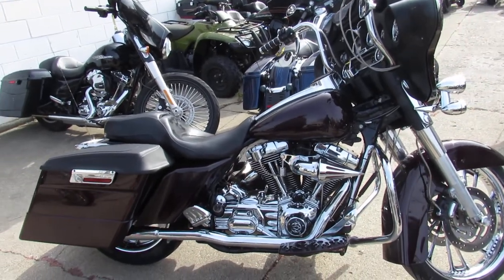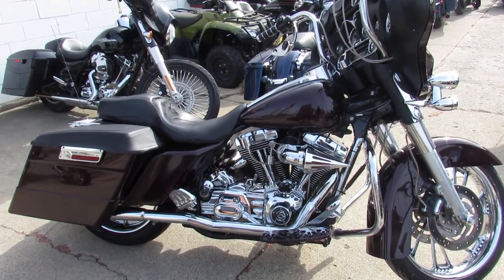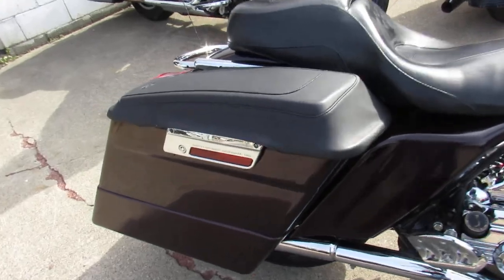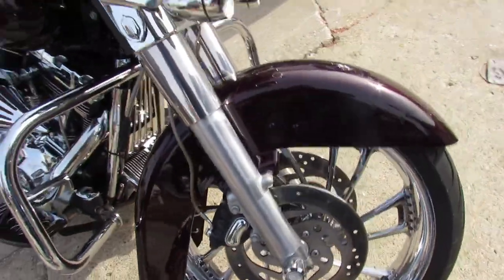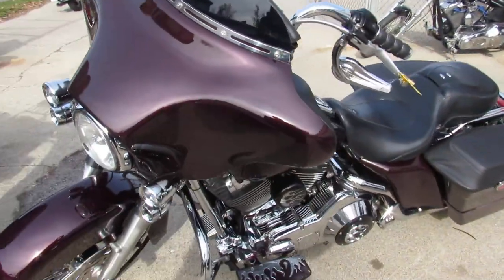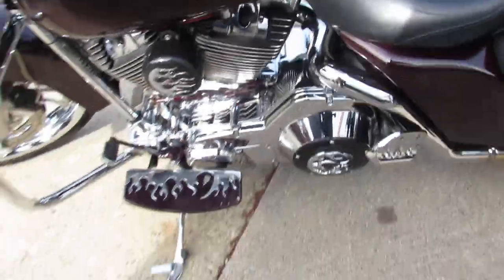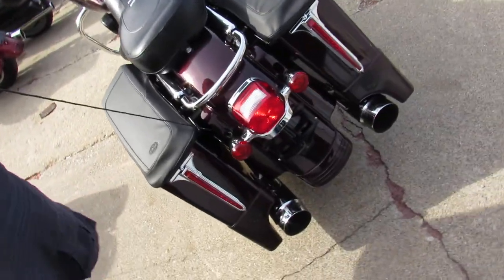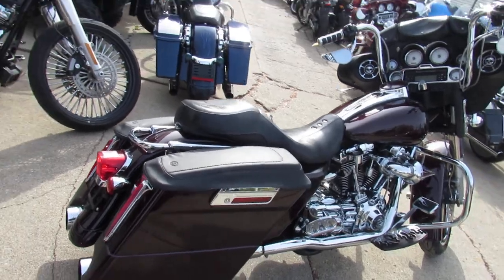2006 Harley Street Glide for sale in Michigan U4459